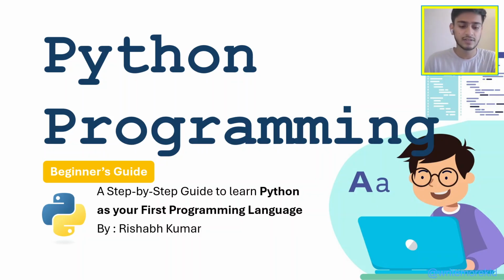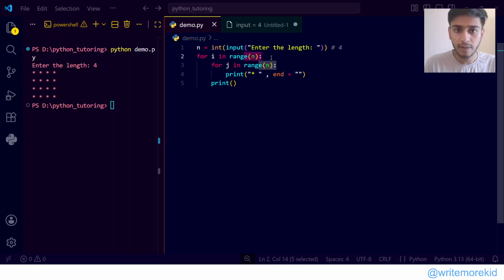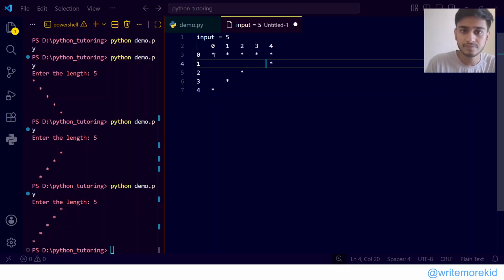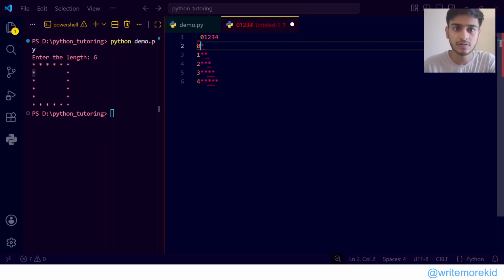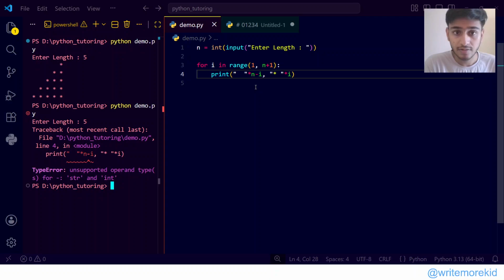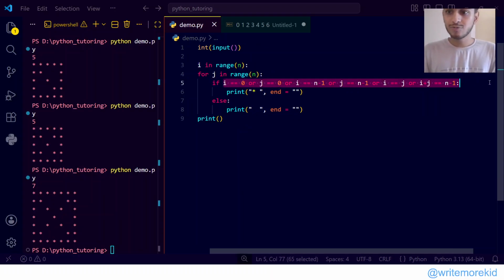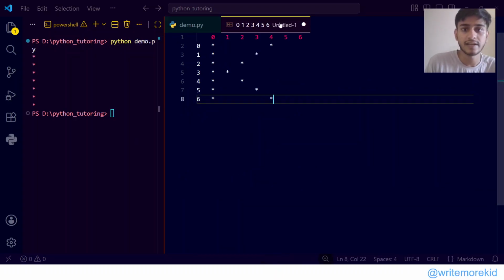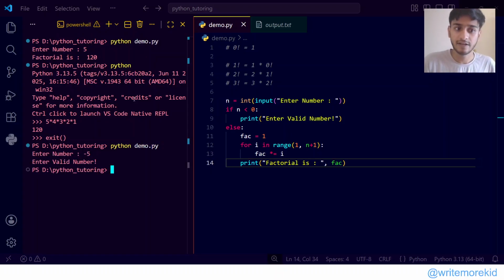Python Full Course for Beginners 2026 | Lecture 10 | Python Practice Questions (Loops & If-Else)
Lecture 10: Python Programming Full Course for Beginners

Welcome to Lecture 10 of the Python Programming Full Course for
Beginners.

In this lecture, we strengthen our understanding of Python by solving a
variety of practice questions based on Comparison Operators, Conditional
Statements, and Looping Statements. Programming becomes easier with
practice, and this lecture is designed to help you improve your
logic-building and problem-solving skills through hands-on coding
examples.

Instead of learning new concepts, we apply everything covered in the
previous lectures to solve real programming problems. Each question is
explained step by step so beginners can understand the thought process
behind writing Python programs.

In this lecture, you will practice:

-   Comparison Operator Based Questions
-   Conditional Statement Practice
-   if, if-else, and if-elif-else Problems
-   Nested Conditional Questions
-   for Loop Practice
-   while Loop Practice
-   range() Function Questions
-   Nested Loop Problems
-   Pattern Printing Practice
-   Using break, continue, and pass
-   Logic Building Exercises
-   Common Beginner Mistakes
-   Hands-on Python Coding Practice

No prior programming experience is required. If you’re new to the
course, I recommend starting from Lecture 1 and following the series in
order.

Upcoming Lectures

-   Variables
-   Data Types
-   User Input
-   Type Casting
-   Operator Precedence & Expressions
-   Functions
-   Strings
-   Lists
-   Tuples
-   Dictionaries
-   Sets
-   File Handling
-   Exception Handling
-   Modules & Packages
-   Object-Oriented Programming
-   Problem Solving
-   Mini Projects
-   Final Project

miss the upcoming lectures.

Happy Coding!